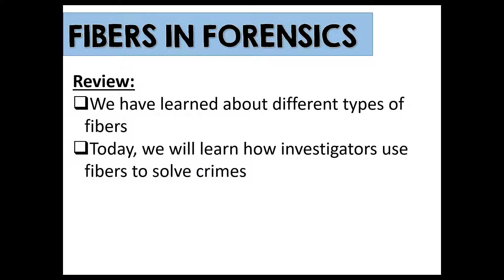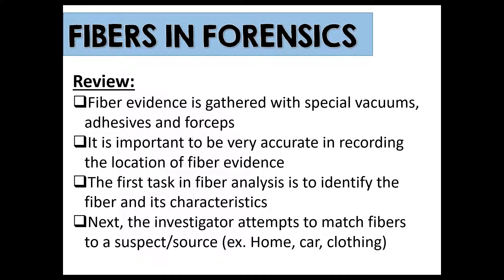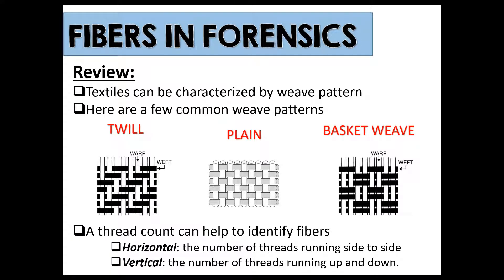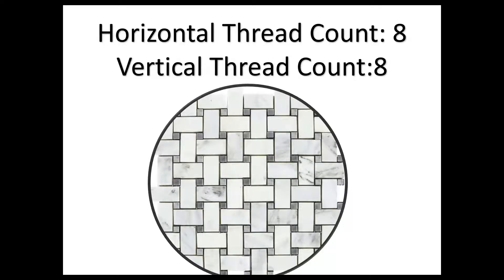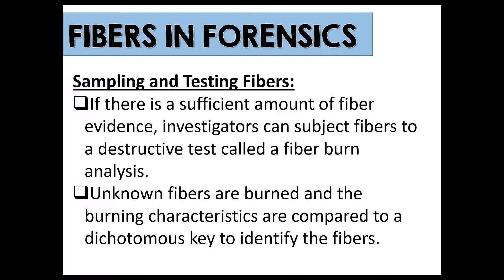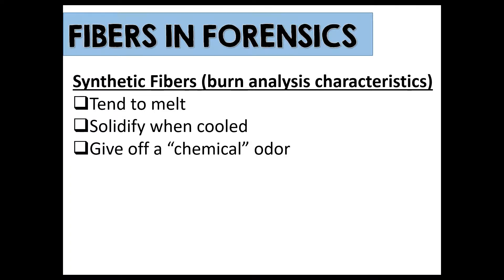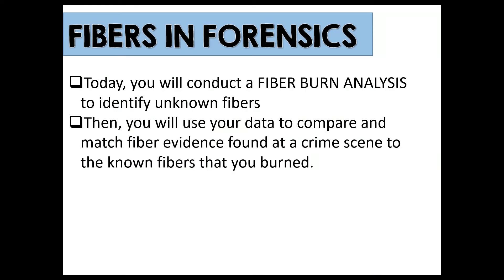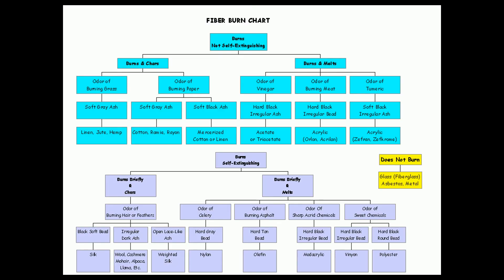Fiber Analysis- Lesson 2 (older version)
Forensics Lesson
Unit 2: Forensic Evidence
Topic: Fiber Analysis (Lesson 2)